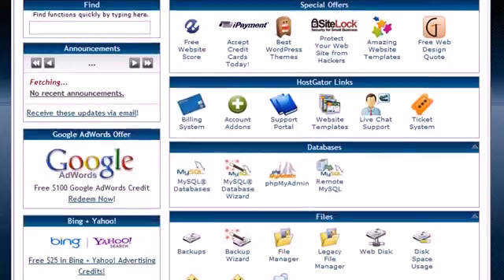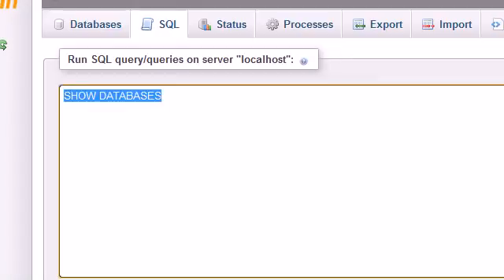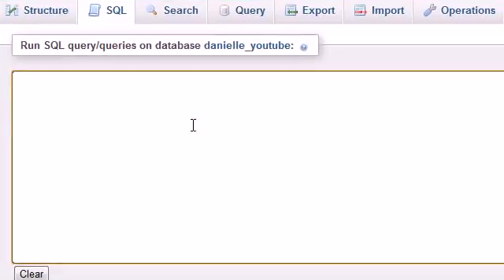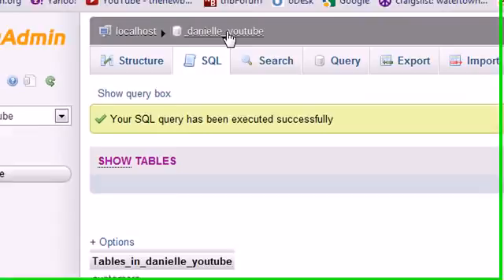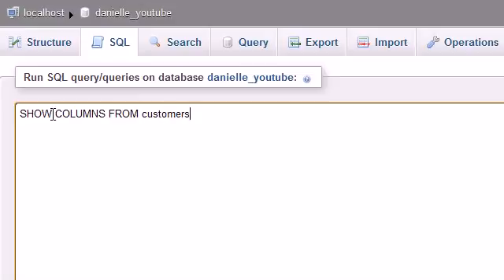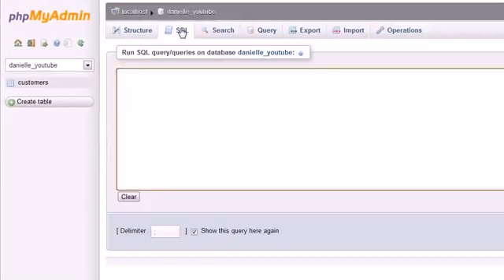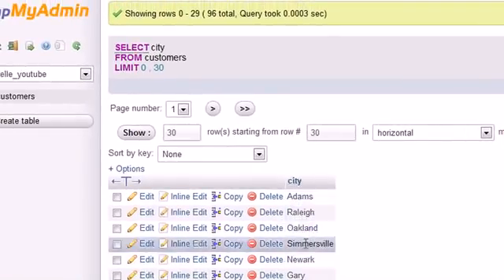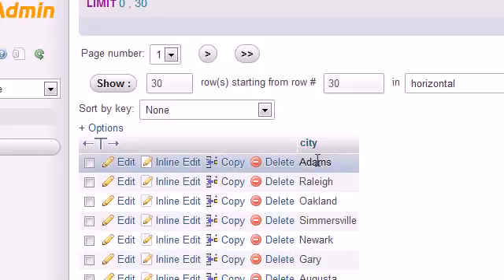MySQL Database Tutorial 4 SHOW and SELECT